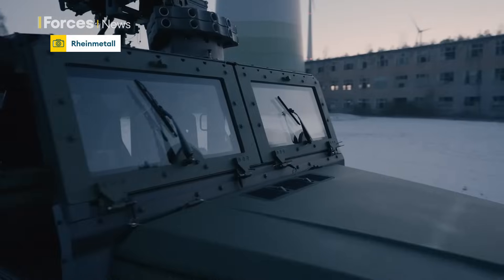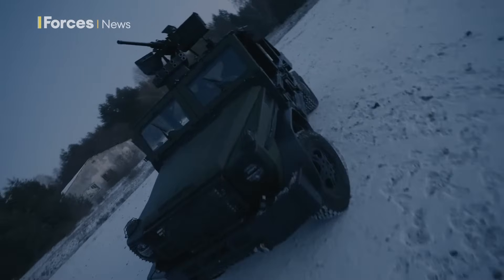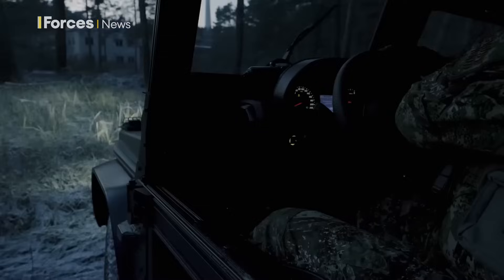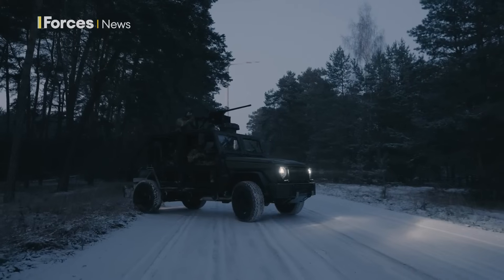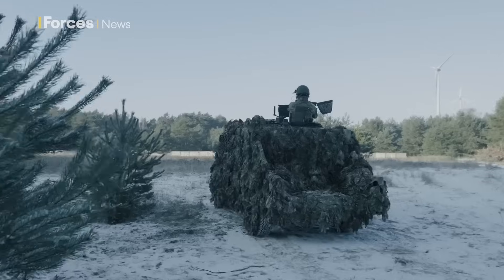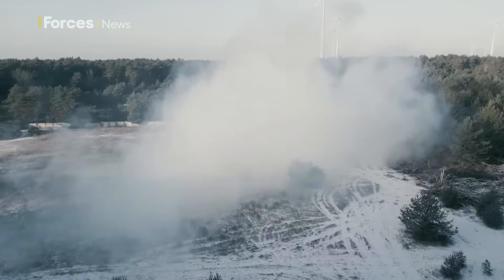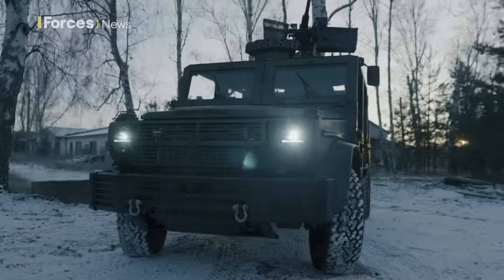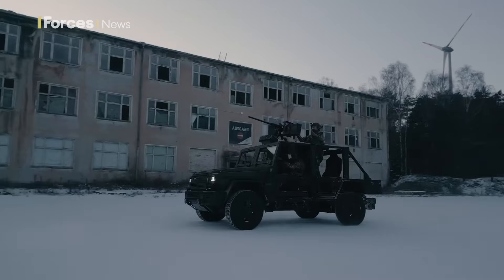Why Caracal air assault vehicle is ideal for special forces operations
Caracal is Rheinmetall’s new light air assault vehicle. Aimed at airborne and special operations missions, the all-wheel drive vehicle is highly mobile and very light.

The modular design allows Caracal to serve in airborne operations in various roles ranging from troop transport, ambulance applications to combat reconnaissance and different logistic applications.